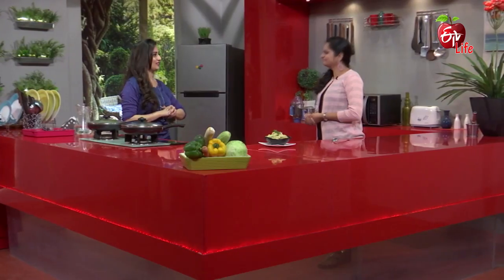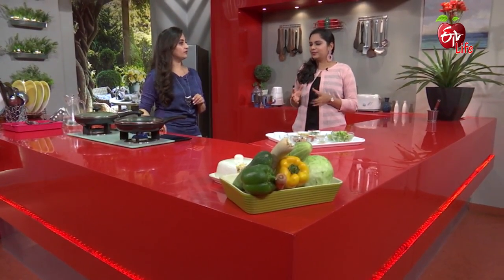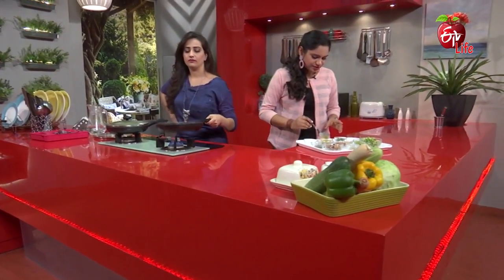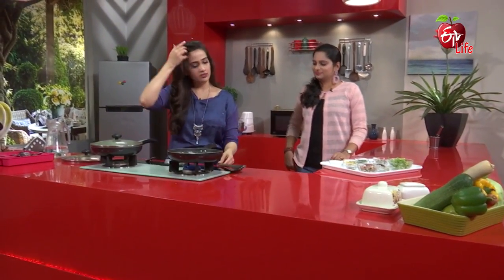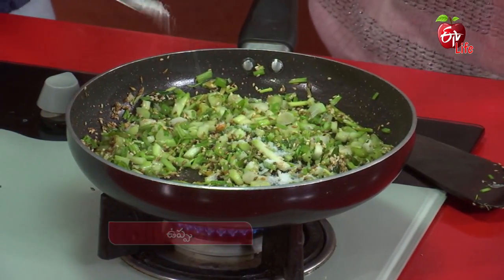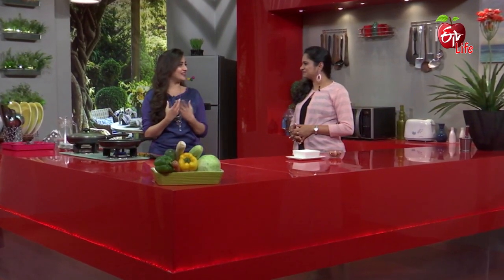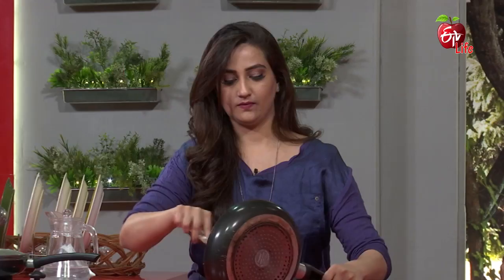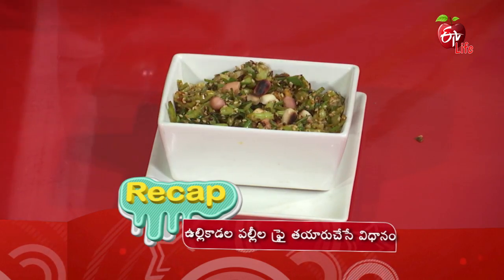Healthy & Tasty | Ulikadala Palila Fry | 30th May 2019 | ETV Life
Learn about healthy breakfast, perfect lunch or appropriate dinner from healthy, digestive and energy perspective. Watch experts dietician cooks make the ideal food for the best of your health